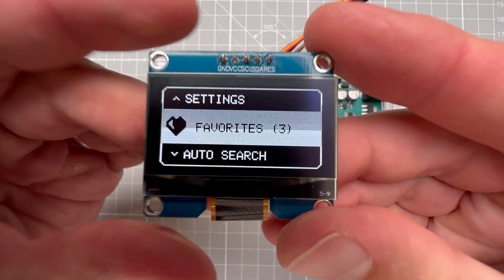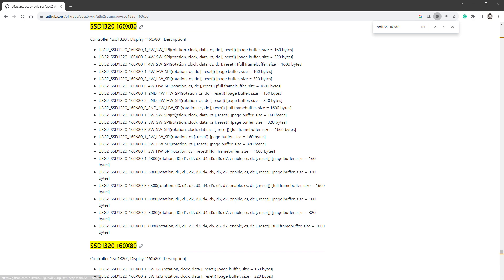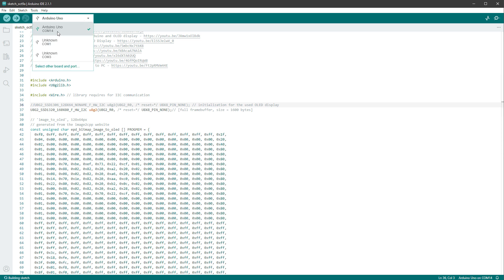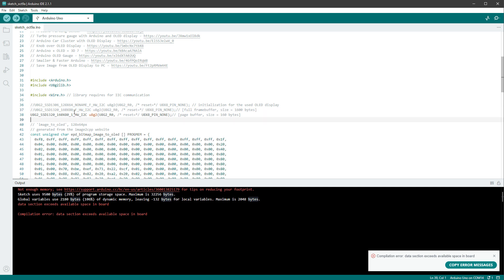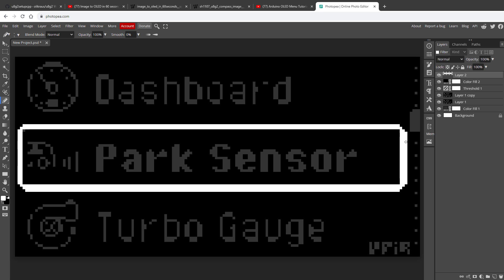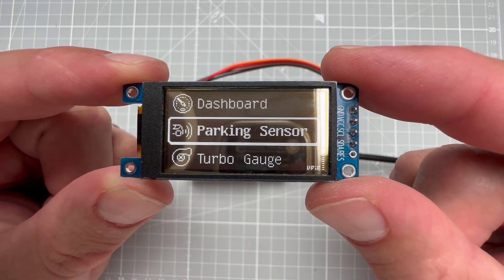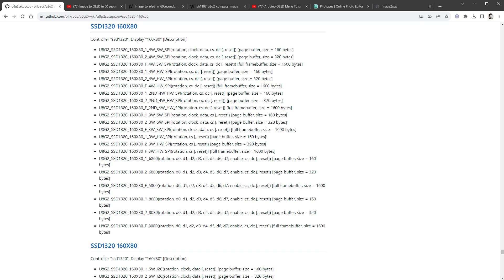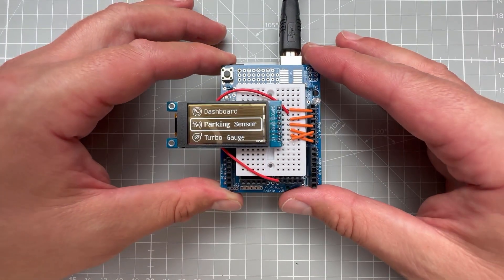Arduino Mirror OLED - WHAT?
Normal OLED
Transparent OLED
Mirror OLED

Learn how to use the OLED SSD1320 160x80px connected to Arduino UNO using either the IIC or SPI connection. This display is very unusal and at certain angles, looks like a mirror.

Links from the video:
160x80 SSD1320 OLED Display (Mirror)
128x64 SSD1306 OLED Display 1.54"
128x64 SSD1306 Transparent OLED
Arduino breadboard prototyping shield